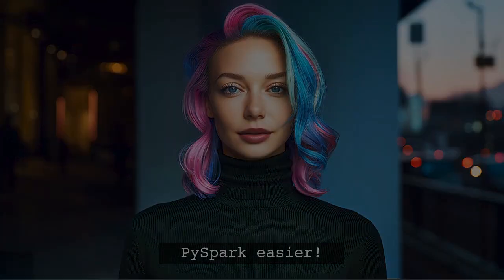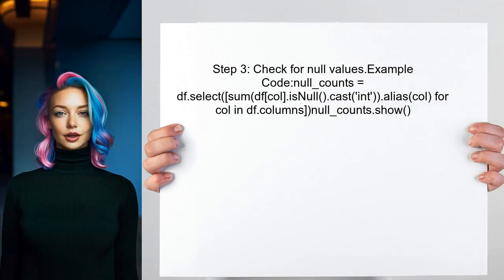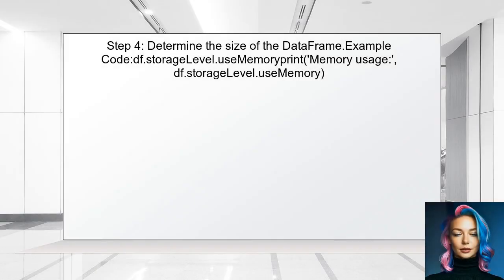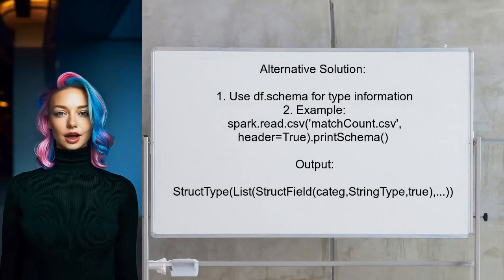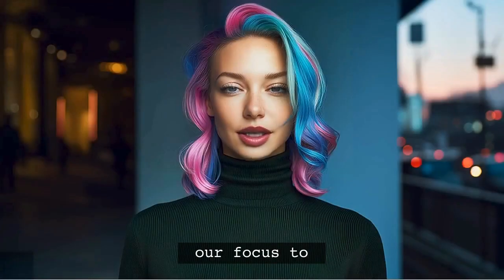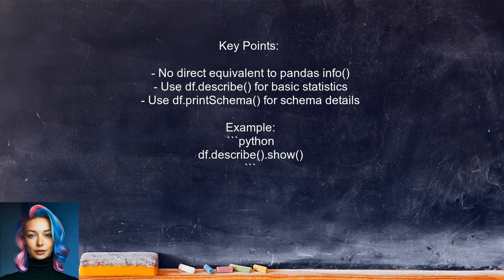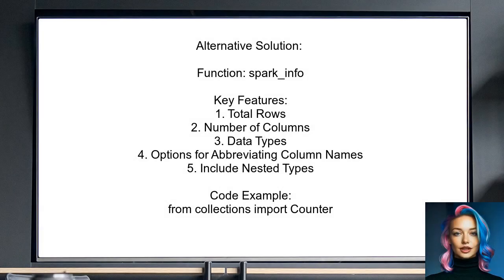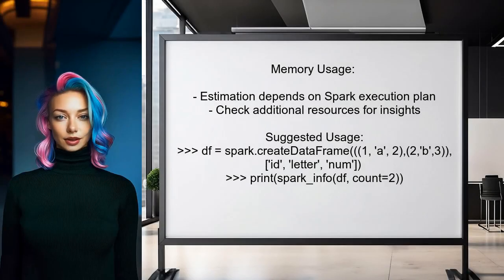How to Get DataFrame Info in PySpark: Equivalent to Pandas info()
In this video, we’ll explore how to retrieve essential information about DataFrames in PySpark, drawing parallels to the familiar `info()` method in Pandas. Whether you're transitioning from Pandas to PySpark or simply looking to enhance your data analysis skills, understanding how to access DataFrame metadata is crucial. Join us as we dive into the methods and techniques that will help you efficiently analyze your data in a distributed environment.

Today's Topic: How to Get DataFrame Info in PySpark: Equivalent to Pandas info()

Related to